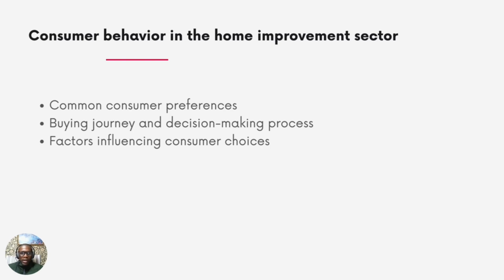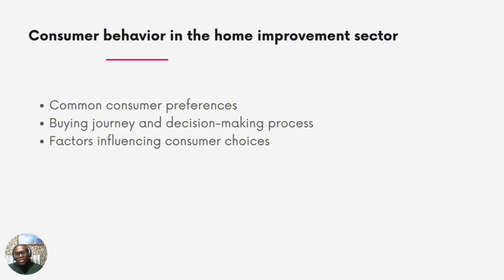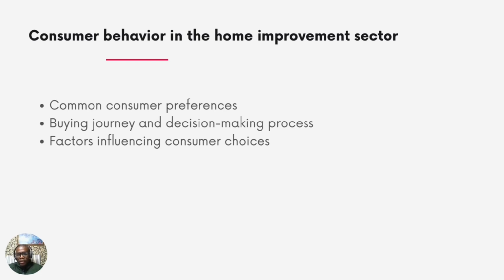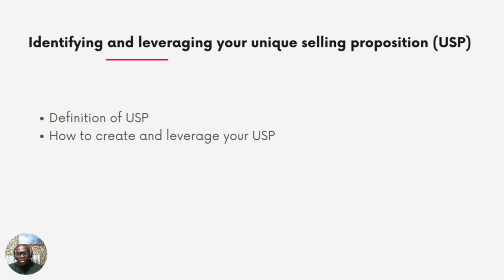Day 3- Understanding the Home Improvement Market | Home Improvement Ad Blueprint (FREE Course)